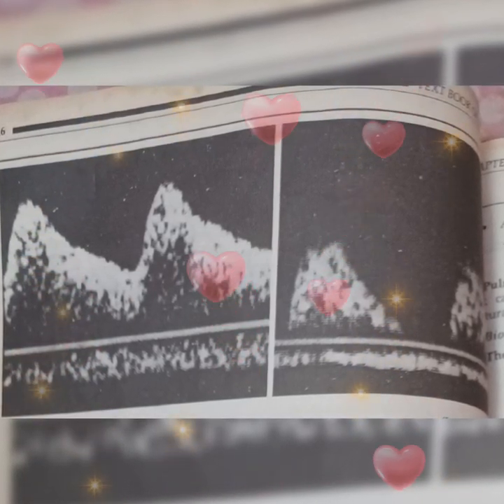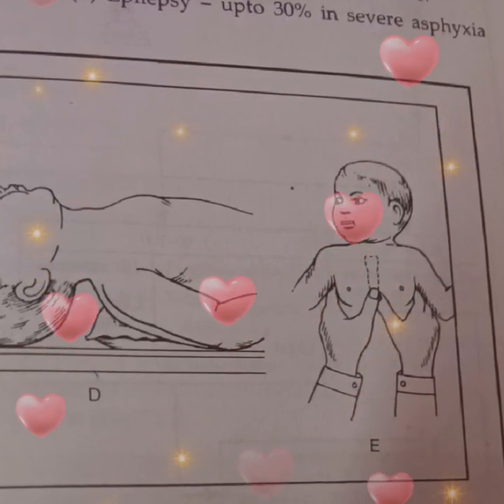Acid Base Balance